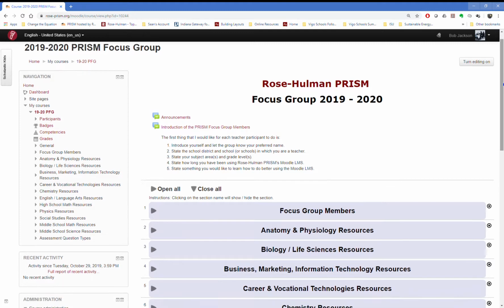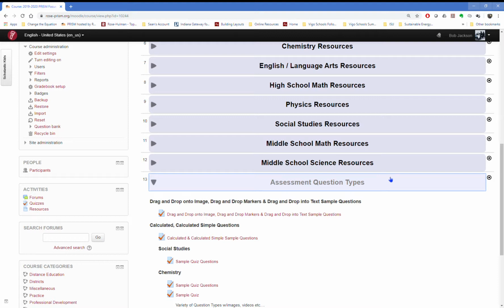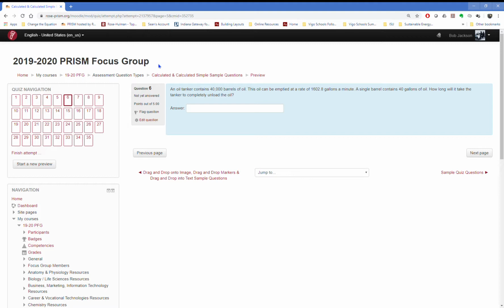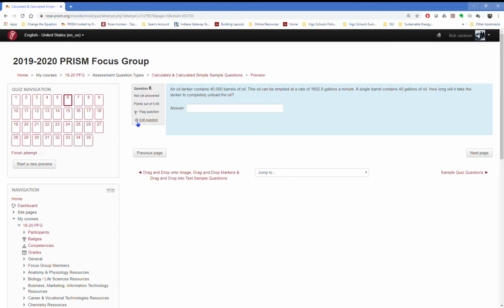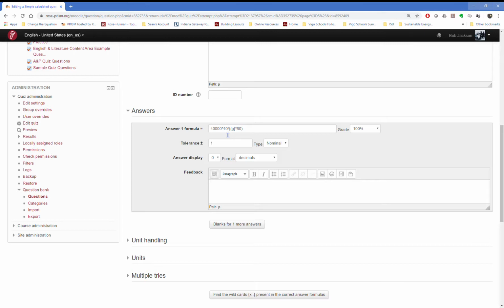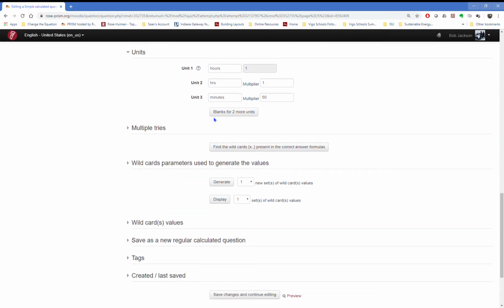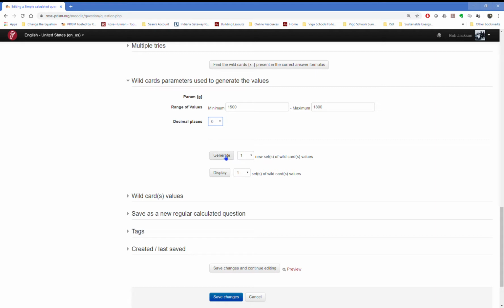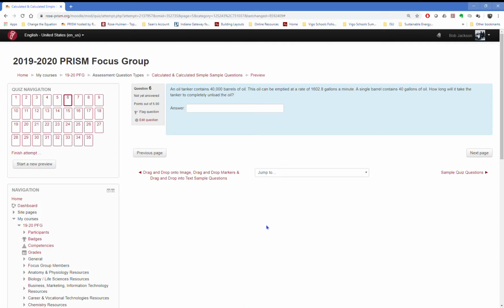Rose-Hulman PRISM Focus Group - Video Lesson on Calculated Simple Question Types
This is a short video lesson on calculated simple question types for assessment questions.